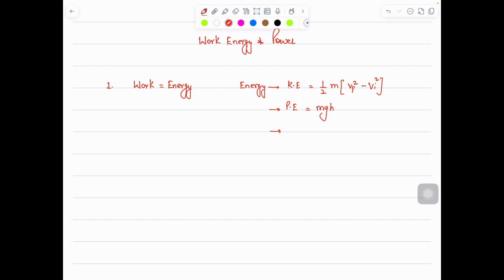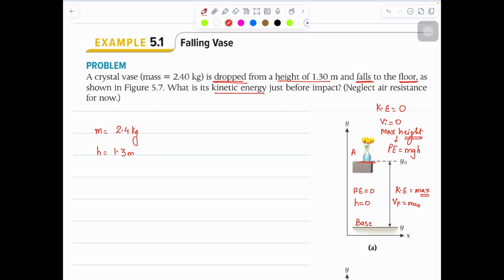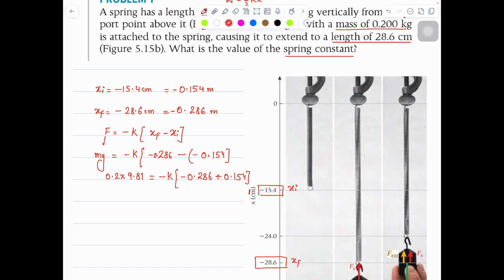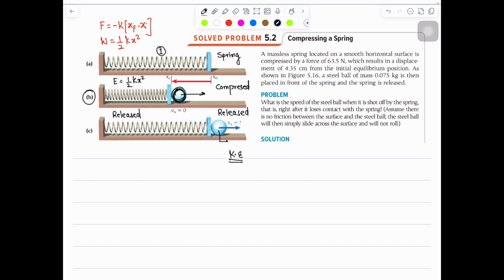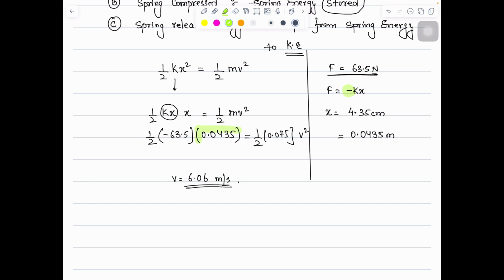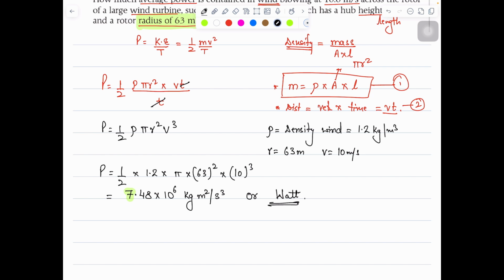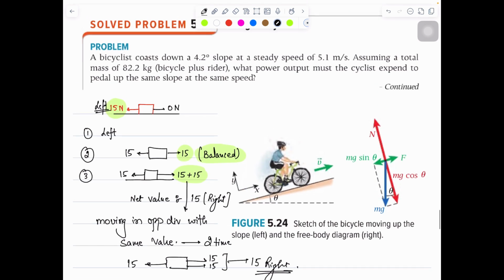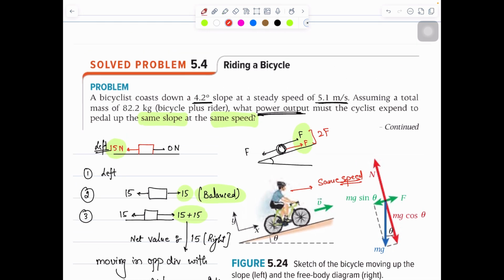Work Energy and Power|| 11ADV LESSON 5 Review|| Kinetic Energy|| Potential Energy|| Spring Energy